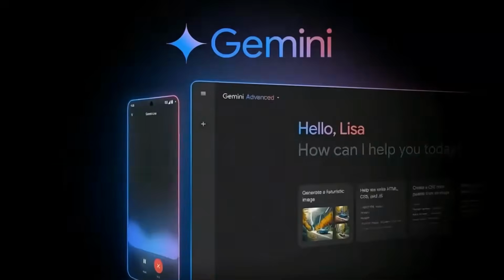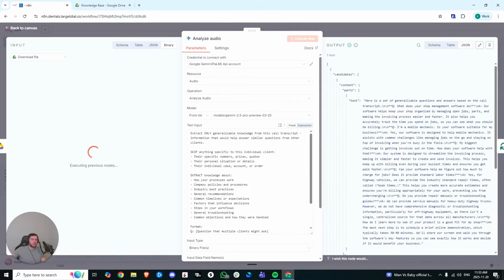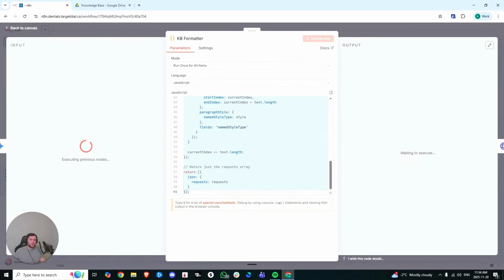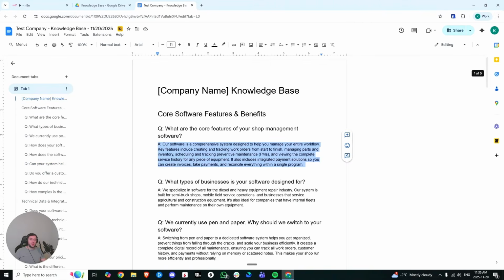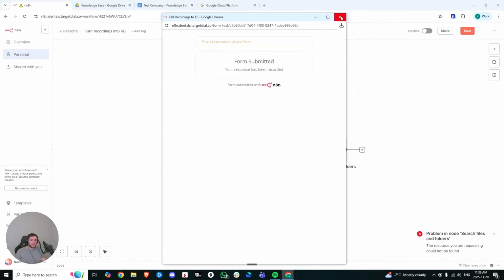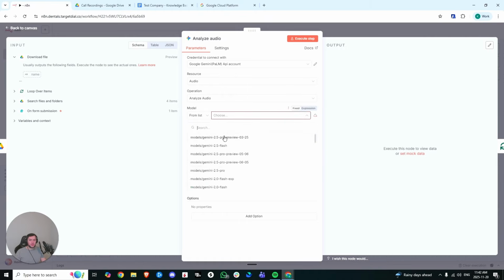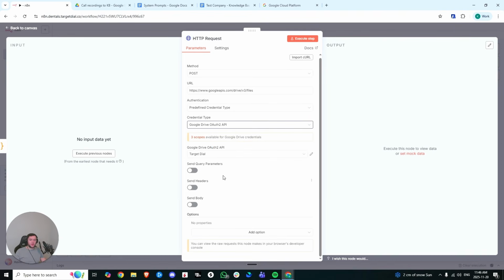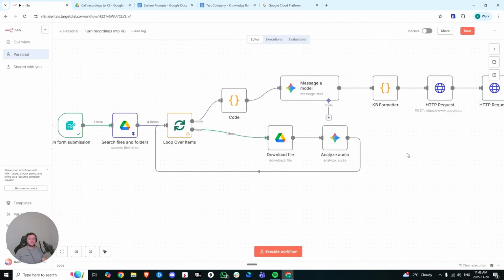This N8N Automation Turns Call Recordings Into a Full Knowledge Base Automatically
In this video, I show you how we built an end-to-end automation that takes a client’s call recordings, extracts generalizable knowledge, removes duplicates, formats everything in markdown, and instantly creates a complete Knowledge Base document inside their Google Drive.
You’ll see how we use Google Drive API, Gemini, n8n, Q&A aggregation, duplicate removal, and document formatting to produce accurate, ready-to-use training data for agents.
If you're building AI agents or scaling an AI automation agency, this workflow is a massive game changer